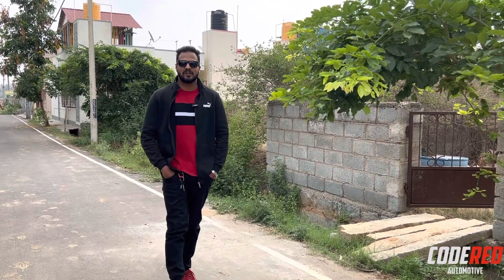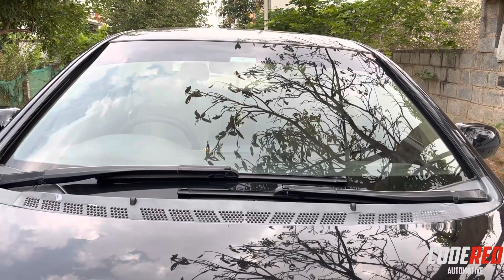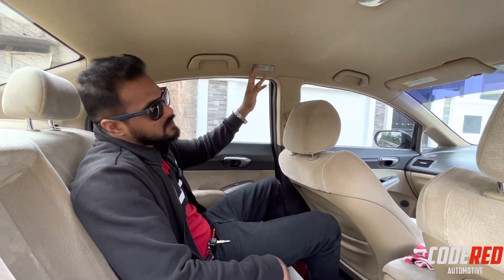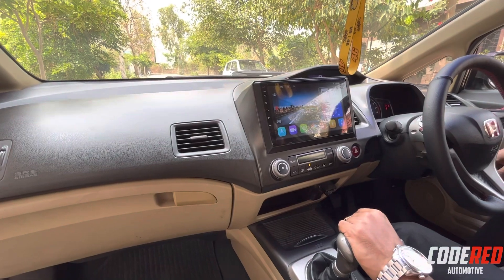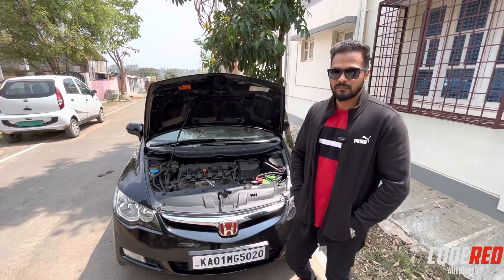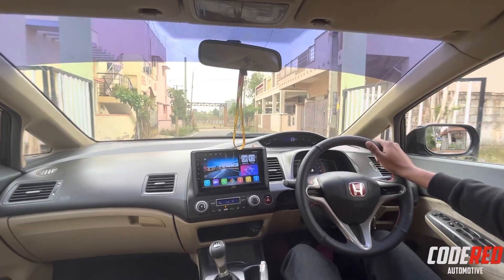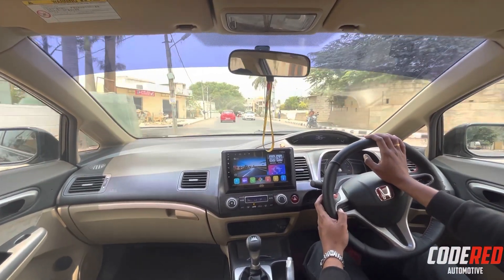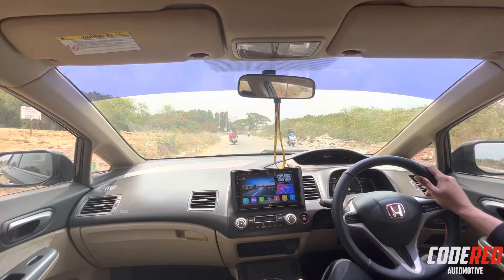Honda Civic Review iVTEC The 8th Gen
The 8th gen Honda Civic is the car enthusiast.  It has a fanbase in India like no other car. Its low-slung, futuristic, and sporty design was an immediate success in the market. It had a strong 1.8 Litre, four-cylinder, i-VTEC engine(N/A) making a healthy 130HP and 171Nm of Torque mated to both manual
and automatic transmissions which made the Civic a sheer driver’s car.